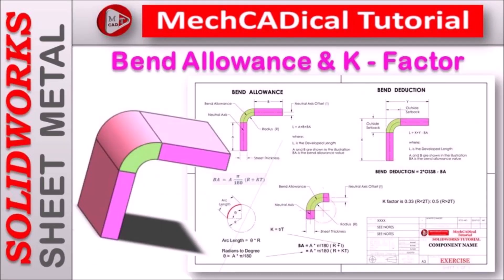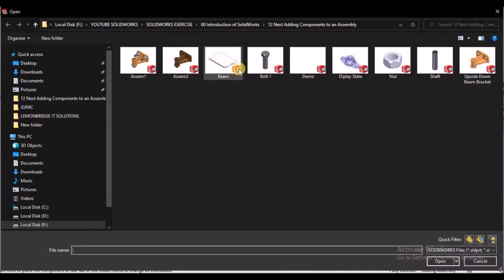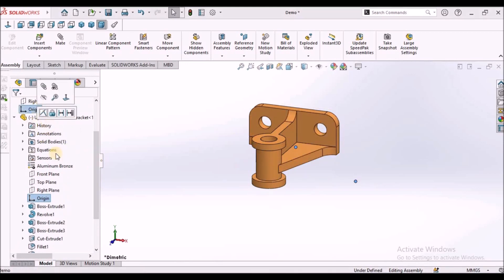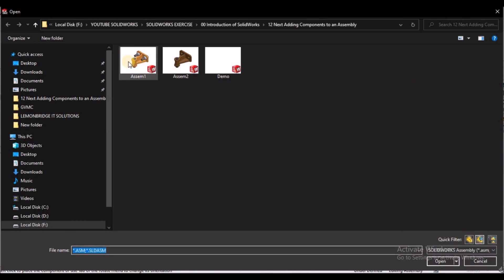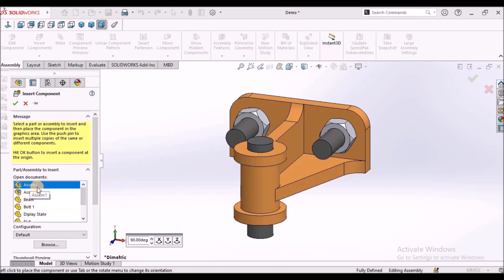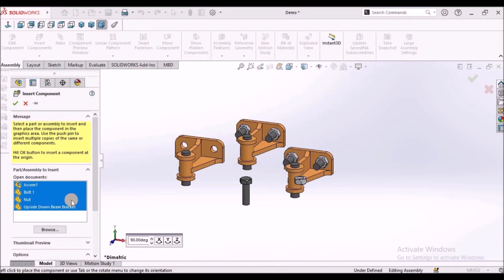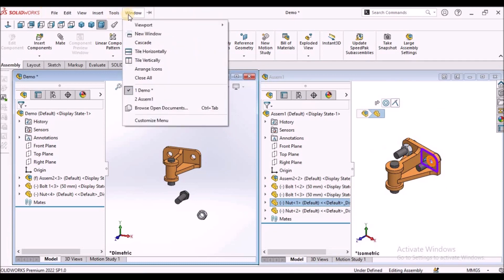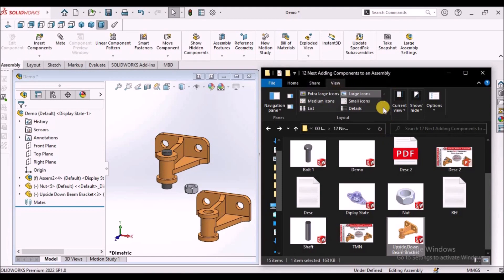Adding Part or Components to an Assembly In SolidWorks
In this video, I am going to explain about "Adding Components to an Assembly" in Solidworks. There are many ways to add components to a new or existing assembly. Here I am going to explain different methods to add component to an assembly.

When you place a component (either an individual part or a subassembly) in an assembly, the component file is linked to the assembly file. The component appears in the assembly; the component data remains in the source component file. Any changes you make to the component file update the assembly.